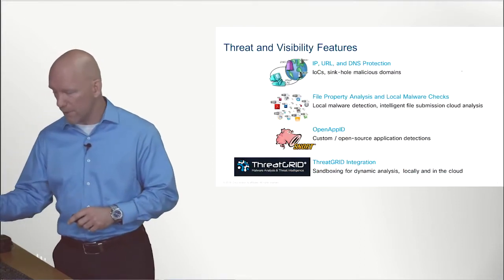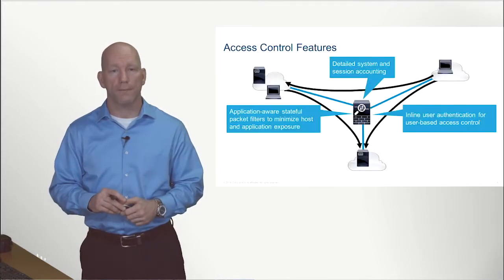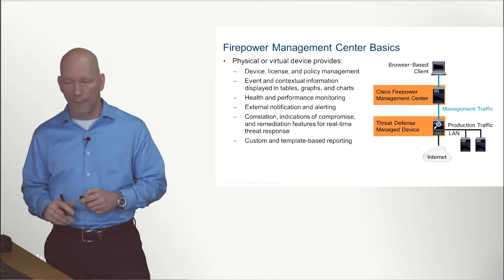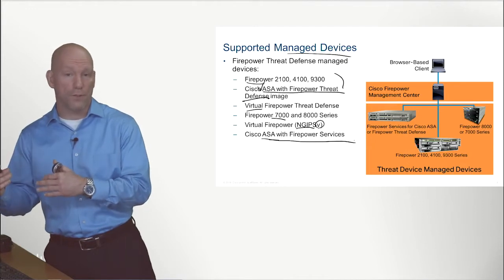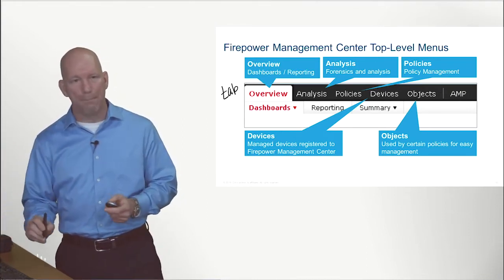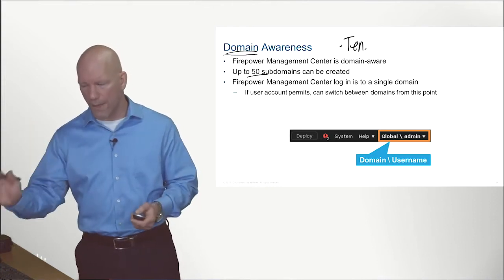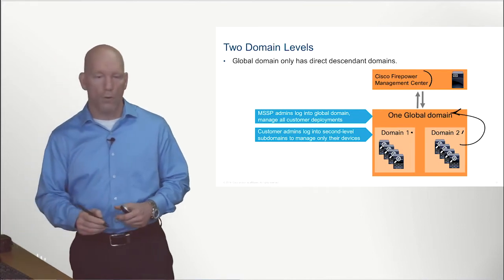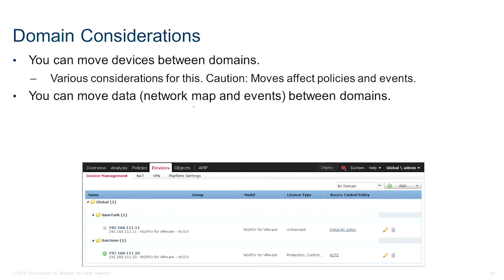1cap 2 Firepower Threat Defense Features and Components